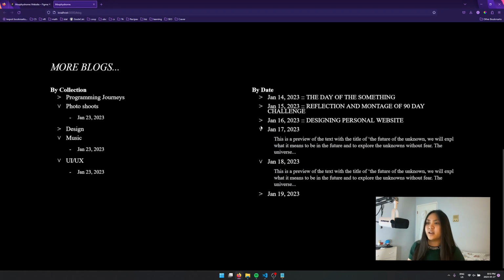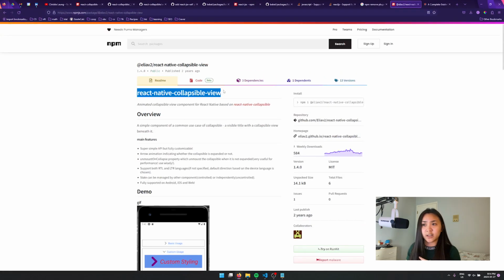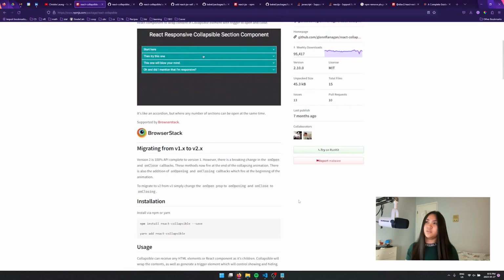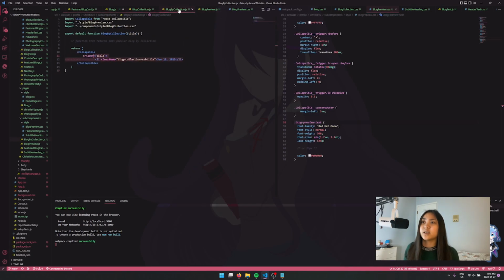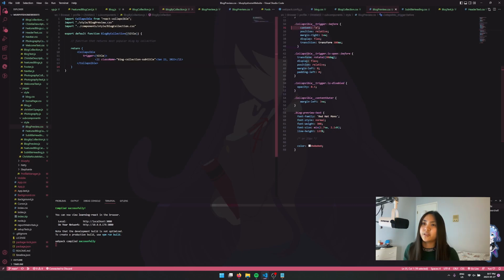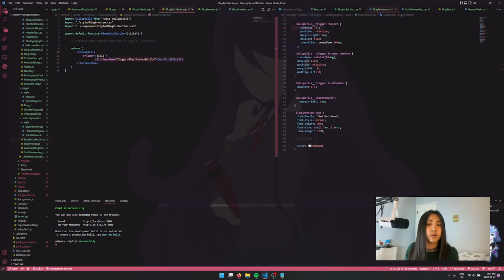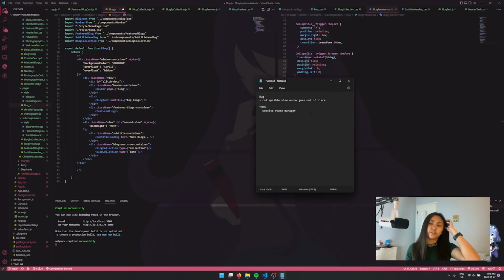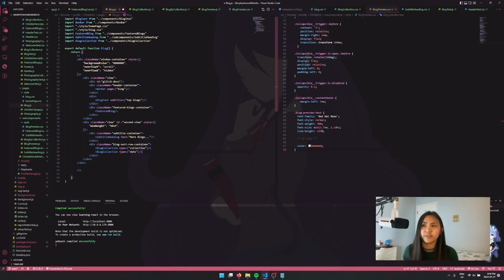Collapsible view on Blog Page! Web Programming 1.2 | 90 Day Challenge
5th Day of Week 2! I changed my approach into how I'm filming these videos and decided talk more about issues I encounter while programming my website. This video features collapsible views! Honestly, I got pretty stuck for a long time today and didn't get as much done as I hoped to do. Regardless, I hope that this new video format is more informational. (Slightly sacrificing sleep due to long export/upload times tho ;-;)

~~ What is the 90 Day Challenge? ~~
Basically, I've challenged myself to learn at least one new skill of an area or topic that I'm interested in.

Heading into 2023, this is my first goal I have set for myself since I wanted to start my own channel since 2020 (I think), but never actually got to it because I really bad at turning my thoughts into action. So I thought I would give it a try this year.